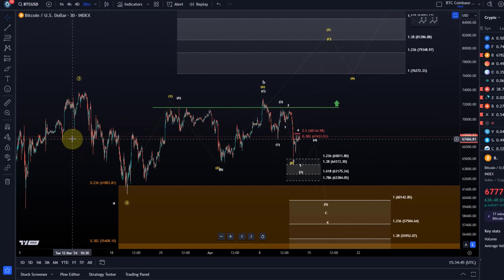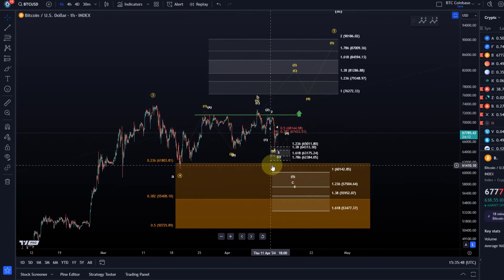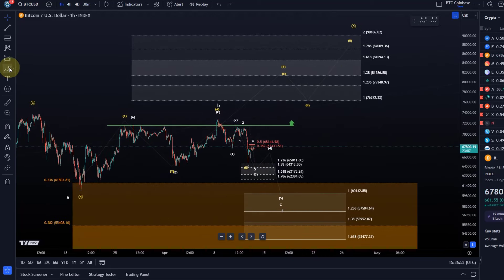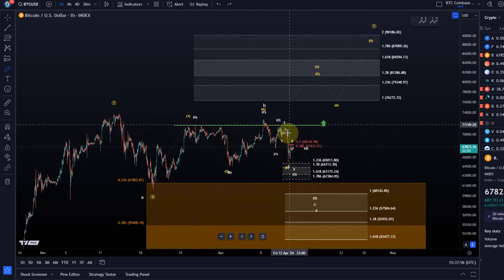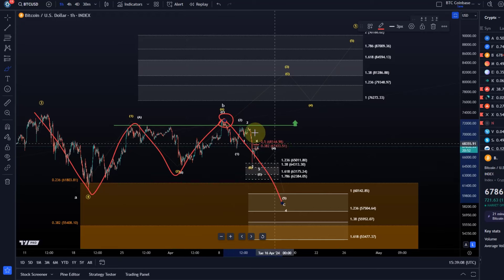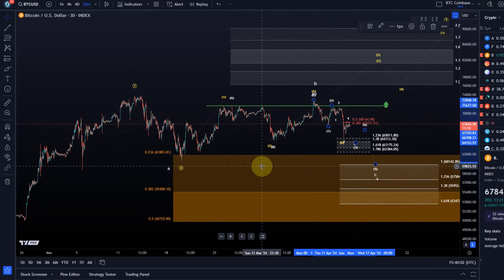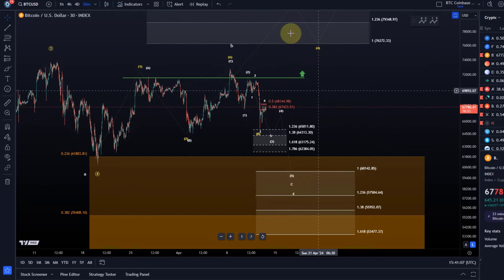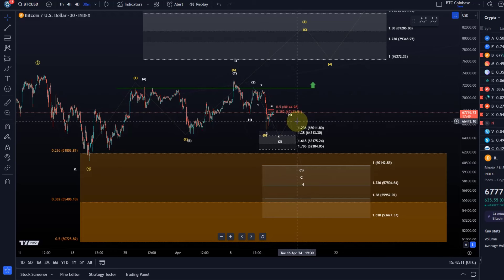Bitcoin BTC Price News Today - Technical Analysis and Elliott Wave Analysis and Price Prediction!